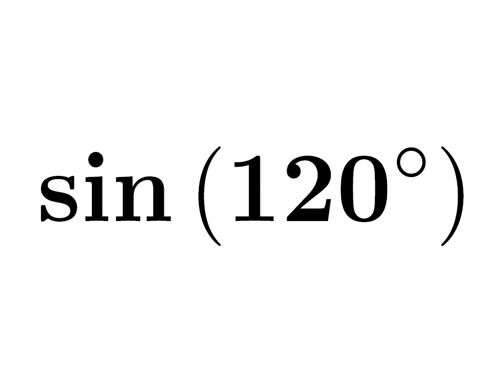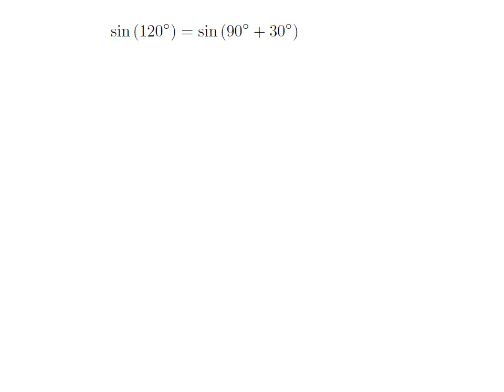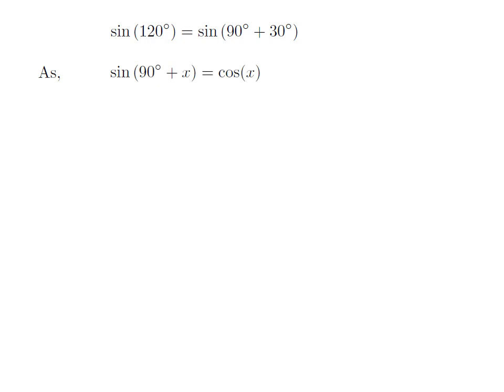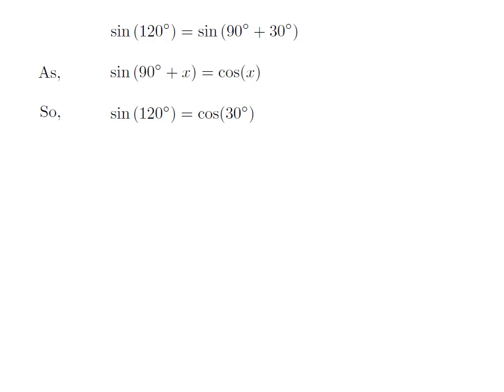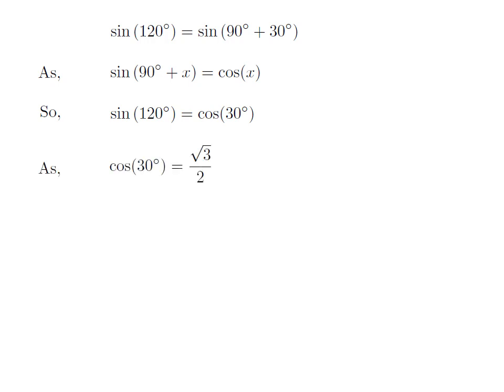sin120 | sin(120)| sine of 120 degree | First Method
In this video, we learn to find the value of sin120. Here I have applied sin(90 + x) = cos(x) identity to find the value of sin(120). The URL of the video explaining step by step ‘How to prove the identity sin(90 + x) = cos(x)?’ is given below.

Other topics of the video are:
Value of sin120
What is the value of sin120?
How to find the value of sin120?